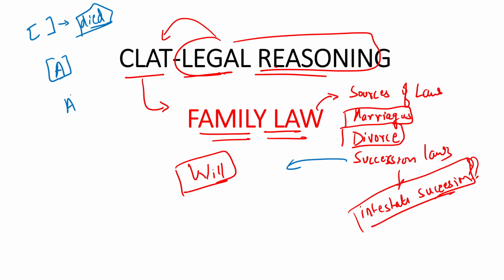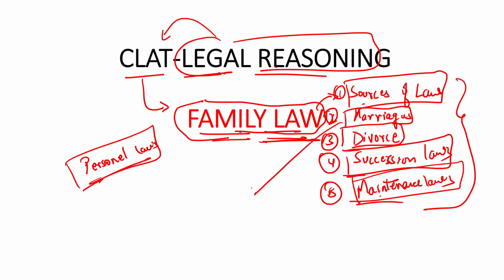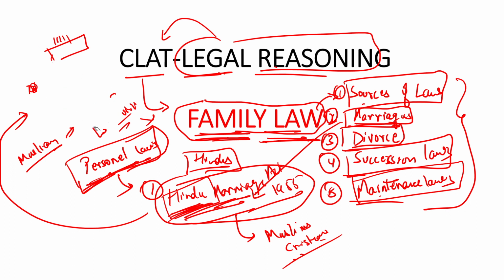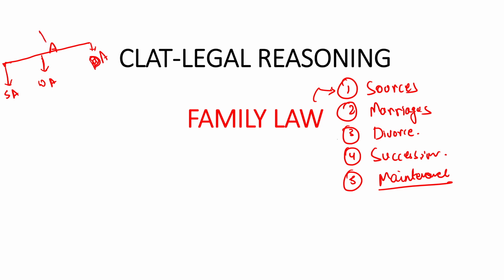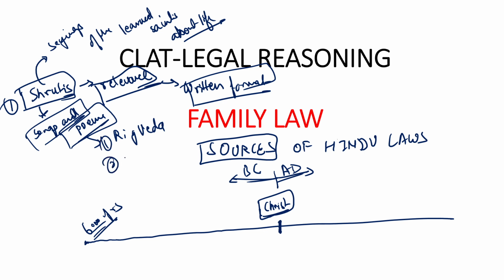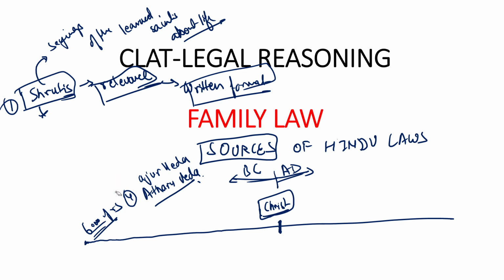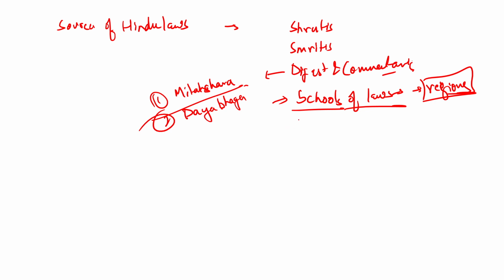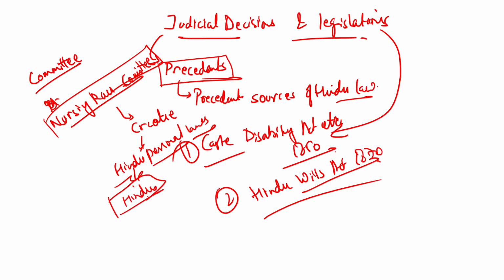Hindu Family Law A Source Overview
Subject: Legal Reasoning
Programme Name: Hindu Family Law Overview
Course Name: CLAT

In this video, we have covered in detail, the sources of Family law- Hindu.

📡 Key Features:
Syllabus-focused Content